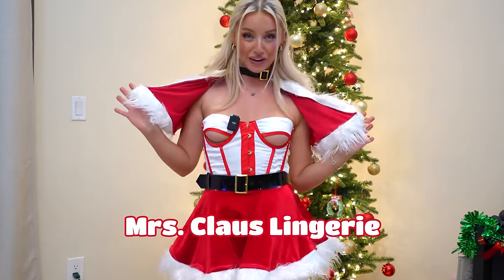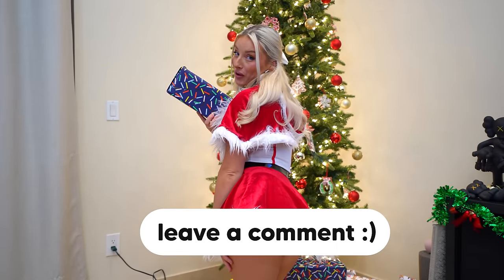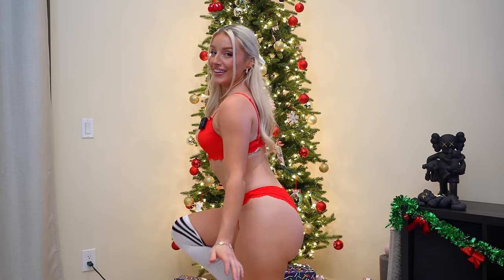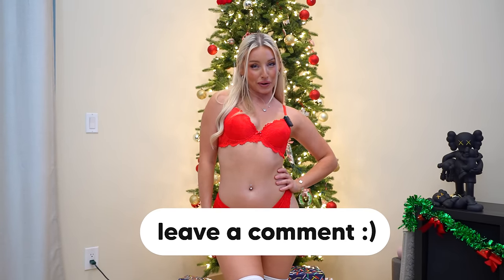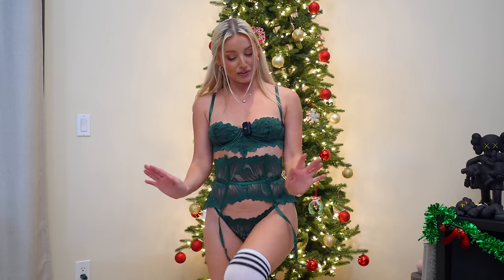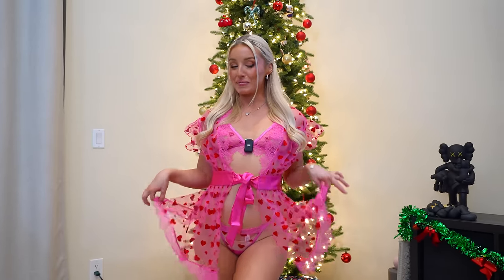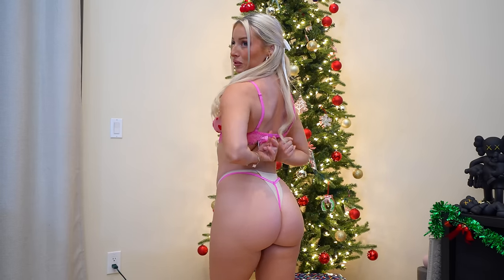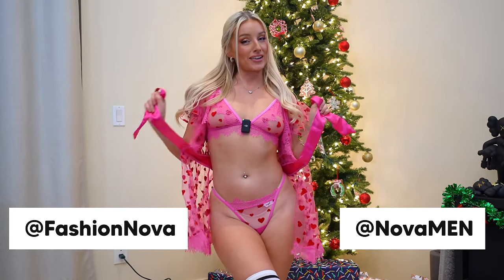NAUGHTY CHRISTMAS COSTUMES TRY ON HAUL *SEXY* | Charlotte Parkes (Fashion Nova)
FashionNova @NovaMEN by @FashionNova